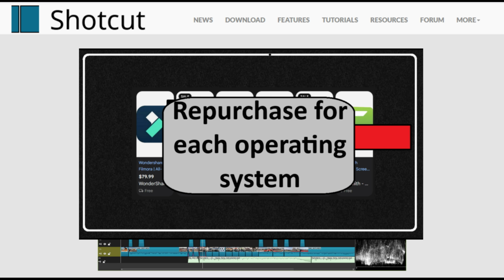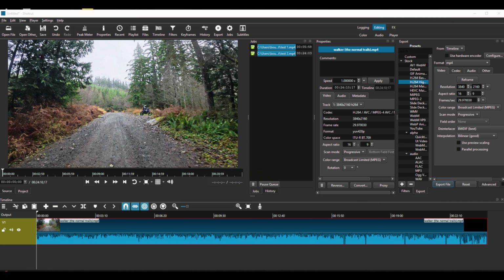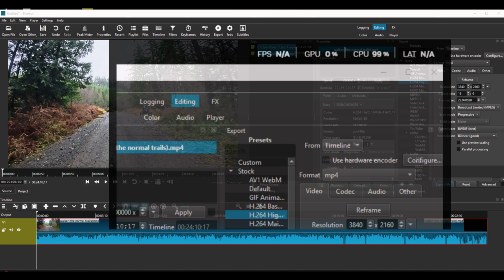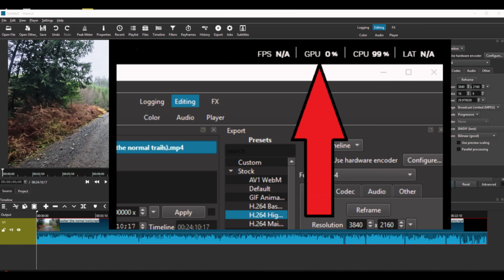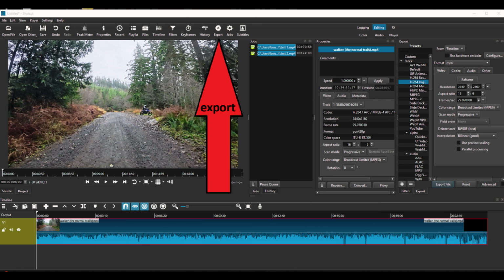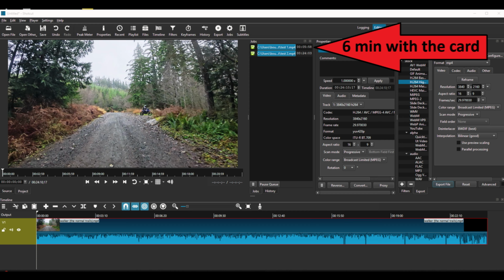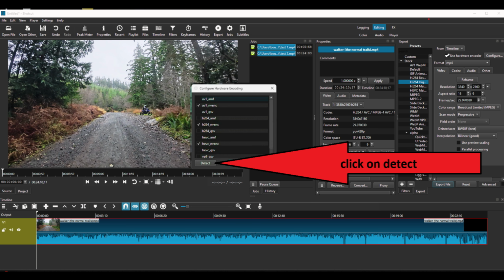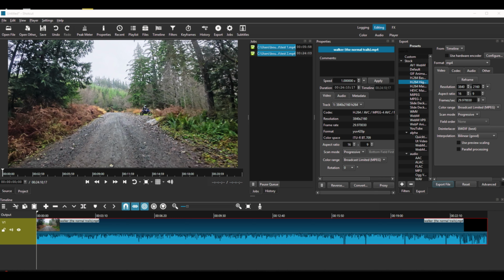Increase Video Rendering speed by 75% (Shotcut)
The video shows how 3 clicks of the mouse can increase the rendering speed of your video in the “Shotcut” program. Other programs may also require to do the steps shown here as well.
Go to time stamp 01:57 to skip directly to the instructions